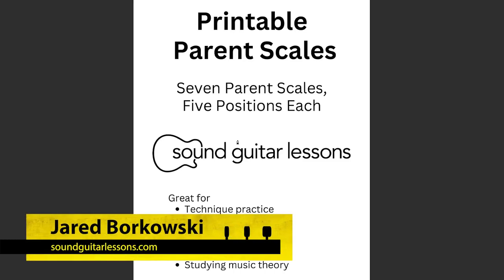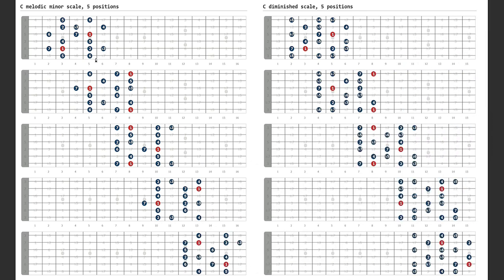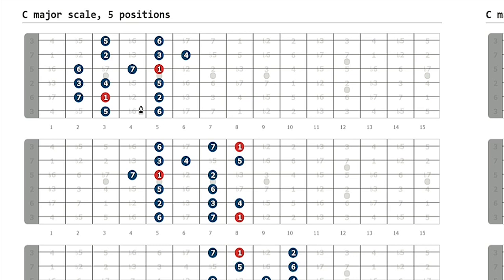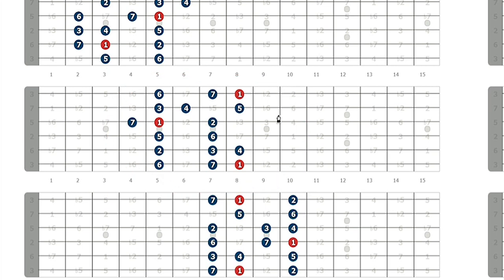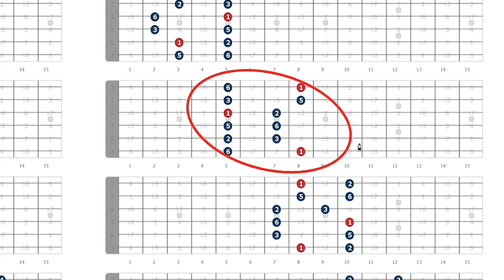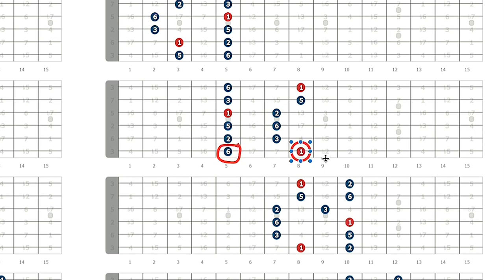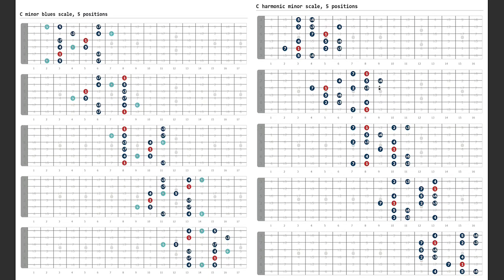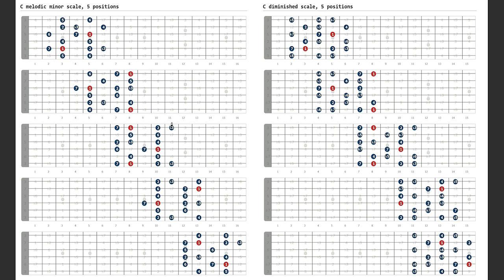The 7 Scales to Rule Them All | Learn parent scales on guitar with this guitar scales chart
In this video I'll show you the 7 parent scales on guitar with my free guitar scales chart.

💬 LESSON DESCRIPTION:
In this video I'll show you the seven parent scales on guitar with my free guitar scales chart.
A parent scale is just a primary scale that other scales come from.
These parent scales are the main scales that I recommend learning.
This guitar scales chart is a simple PDF booklet that includes the seven parent scales on guitar, and shows each of them in five positions or scale shapes on the guitar fretboard.
I hope you enjoyed this lesson about my guitar scales chart and found it beneficial.
Thanks! :)
- Jared

⏱ VIDEO CONTENT OUTLINE (WITH TIMESTAMP LINKS):
0:00 - About this guitar scales chart video
1:10 - What are parent scales? What are modes?
2:28 - How modes work
3:53 - About pentatonic scales
5:15 - The blues scale and guitar fingering diagrams
6:52 - The melodic minor scale
7:38 - Watch next & outro